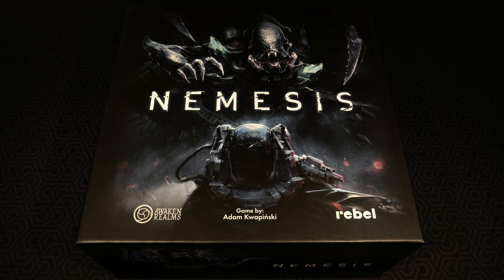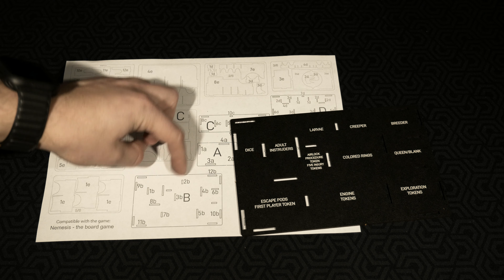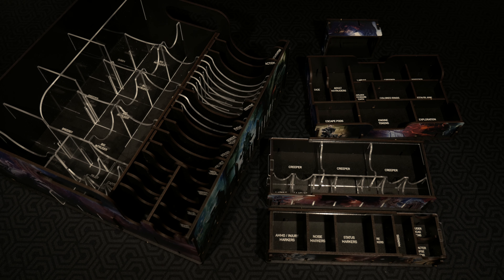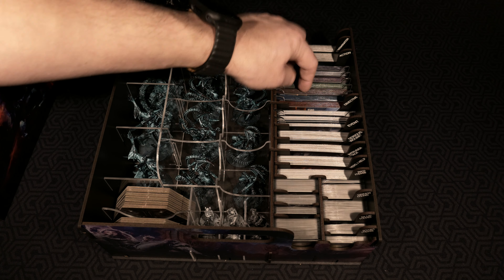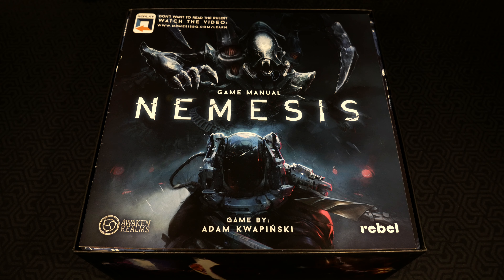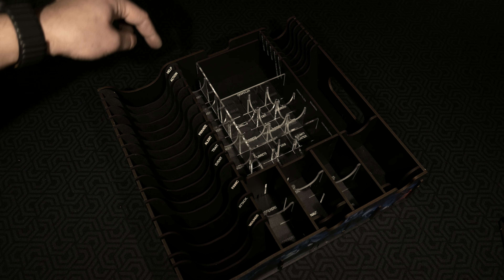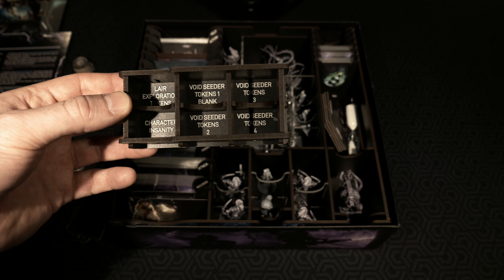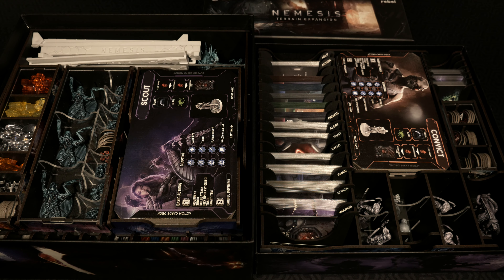Featured Product | e-Raptor | Nemesis & Stretch Goals UV Print Inserts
Rollers! Join me for a Featured Product video as I take you through an in-depth first look of the Nemesis & Stretch Goals UV Print Inserts designed by e-Raptor. In this video I'll unbox, assemble, compare against prior inserts, fill the new inserts and give my final thoughts. Hope this helps you make an informed decision on it (and a look for those awaiting it from the Lockdown Kickstarter). Keep on rolling solo my friends! ;D

Intro 0:00
Overview 0:22
Nemesis Core UV Insert Unboxing 2:10
Nemesis Core UV Insert Up-Close 2:57
Nemesis Core UV Insert Build/Assembly 4:06
Original Nemesis Core Storage 11:42
Filling the Nemesis Core UV Insert 13:56
Nemesis Stretch Goals UV Insert Unboxing 23:09
Nemesis Stretch Goals UV Insert Up-Close 23:27
Nemesis Stretch Goals UV Insert Build/Assembly 24:15
Original Nemesis Stretch Goals Storage 28:39
Filling the Nemesis Stretch Goals UV Insert 29:10
Final Thoughts 32:03
Rolling Solo Producers 38:23